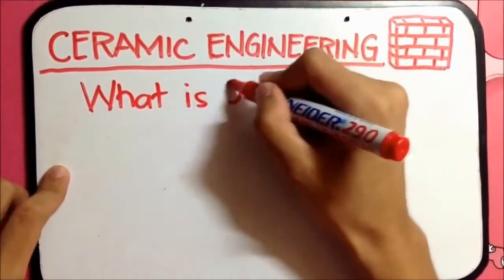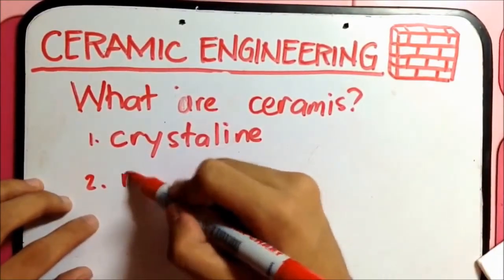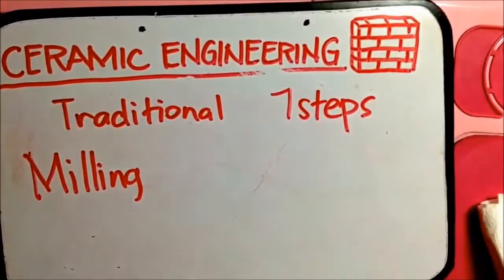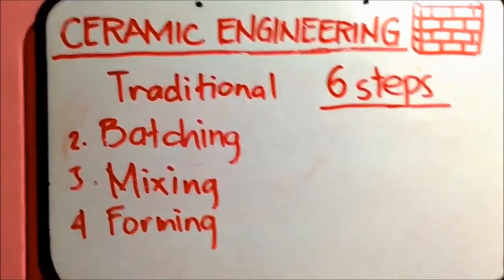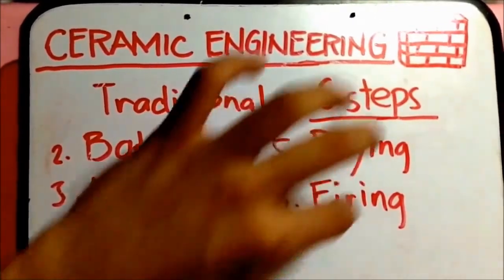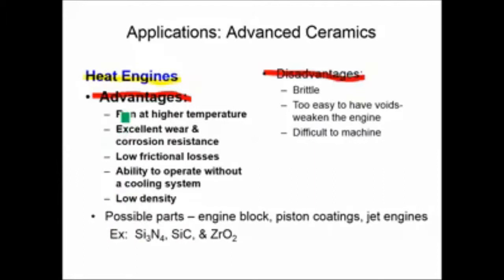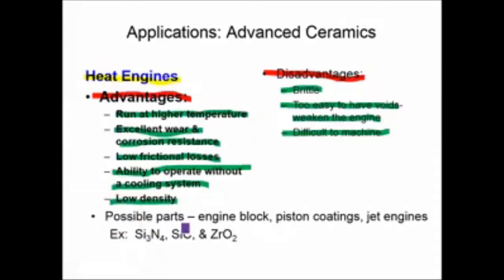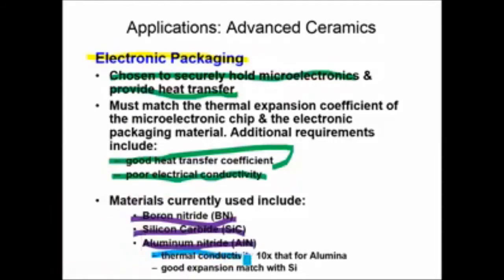Ceramics SerranoKarl Adiao Pintoy Balajadia Galvez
AVP of Ceramics Engineering and Application by
Engr. Gerald Adiao
Engr. Gerard Pintoy
Engr. Karl Serrano
Engr. Justin Galvez
Engr. Lorenz Balajadia